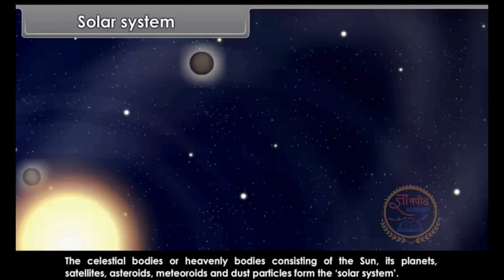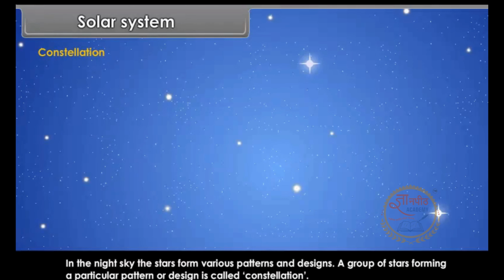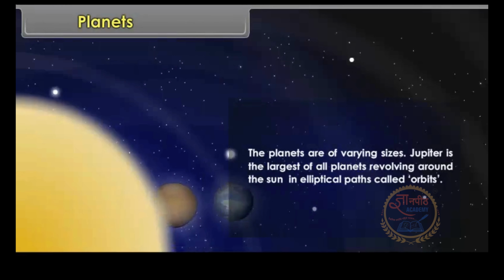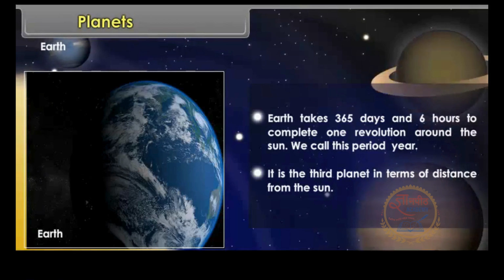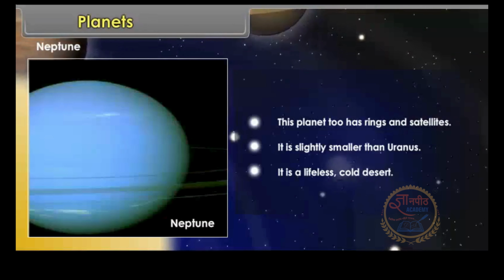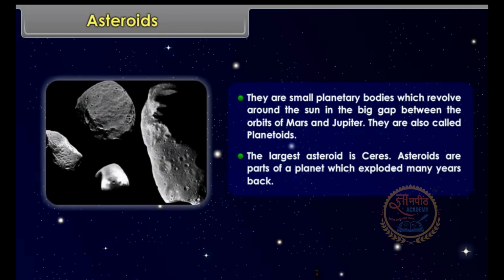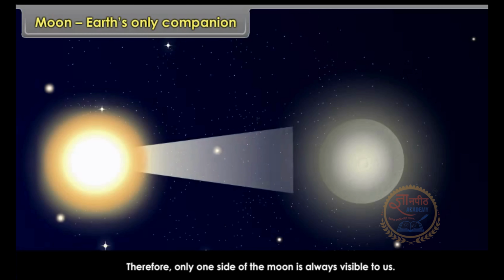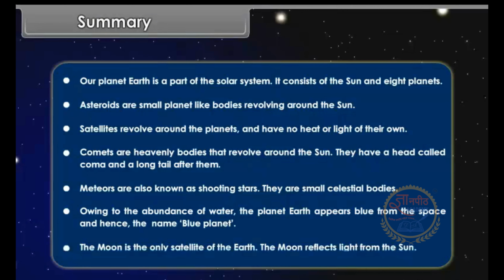EARTH AND THE SOLAR SYSTEM | Cosmic Journey: Exploring Earth and the Wonders of the Solar System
Embark on a thrilling adventure through the cosmos and discover the fascinating world of Earth and the Solar System!

In this informative video, we'll explore:

The formation and evolution of the Solar System
The unique features of each planet (Mercury to Neptune)
Earth's place in the Solar System and its atmospheric conditions
The Sun's role in sustaining life on Earth
Dwarf planets, asteroids, comets, and other celestial bodies
The latest discoveries and missions in space exploration

Featuring stunning visuals, animations, and expert narration, this video is perfect for:

Students seeking to understand the Solar System's dynamics
Teachers looking for engaging educational content
Space enthusiasts and astronomy buffs
Anyone curious about the universe and our place within it

Join us on this captivating journey and uncover the secrets of Earth and the Solar System!

Timestamps:

0:00 - Introduction
2:00 - Formation of the Solar System
5:30 - The Planets (Mercury to Neptune)
14:00 - Earth's Place in the Solar System
18:30 - The Sun and Its Importance
22:00 - Dwarf Planets and Other Celestial Bodies
26:00 - Latest Discoveries and Missions
30:00 - Conclusion

- "The Life Cycle of Stars"
- "Black Holes and the Universe"
- "The Search for Life Beyond Earth"